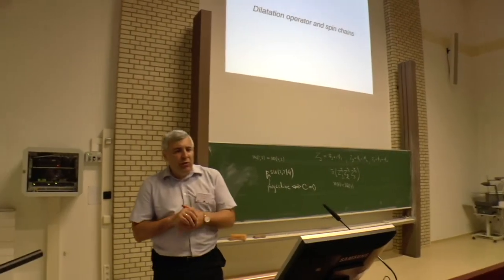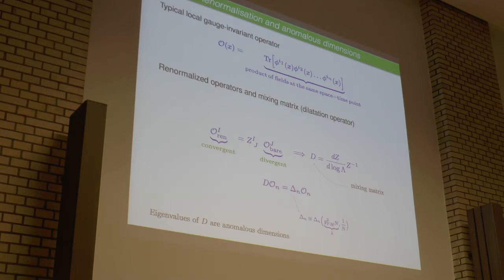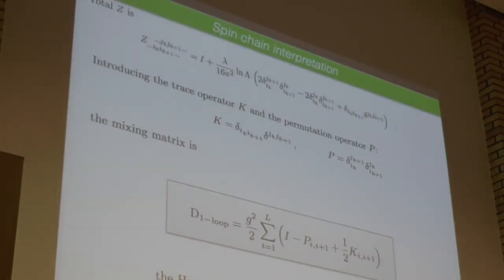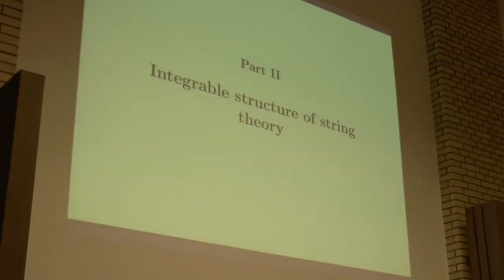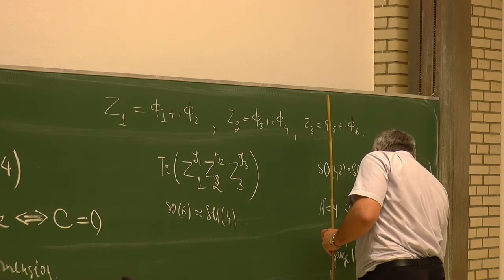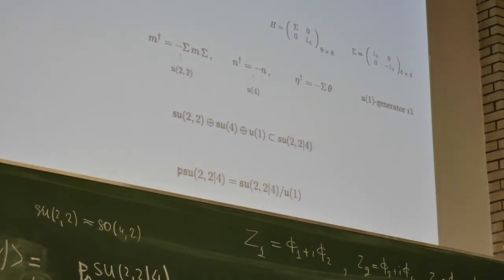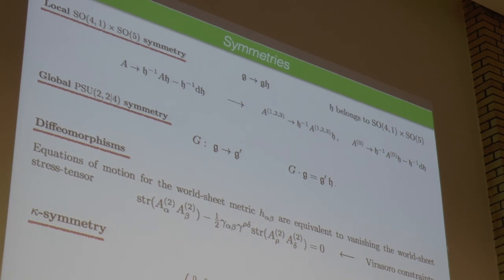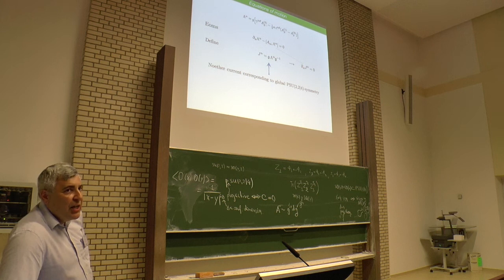Holography and Integrability: Lecture 2/4 (Professor Gleb Arutyunov)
Second in a series of four lectures on 'Holography and Integrability', delivered by Professor Gleb Arutyunov as part of the 1st SAGEX scientific school held at DESY in July 2019.